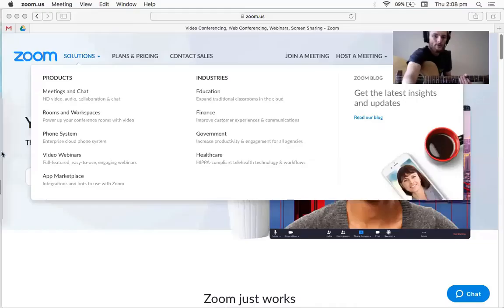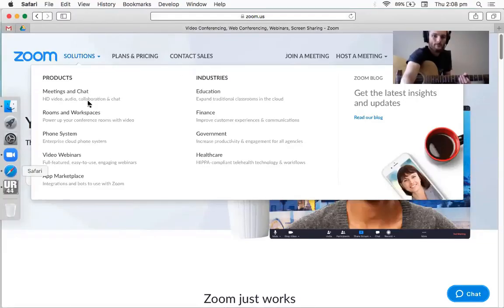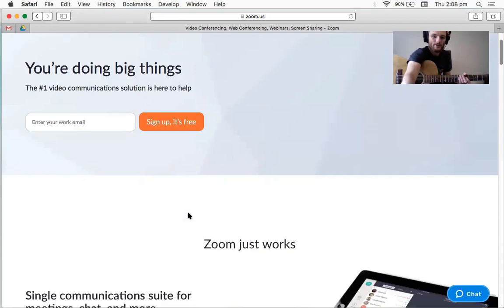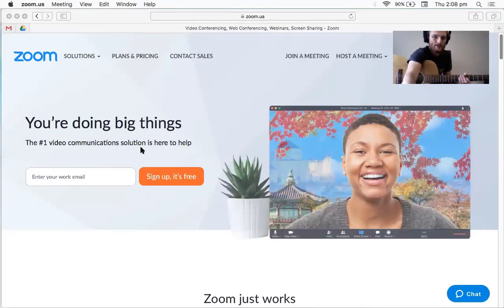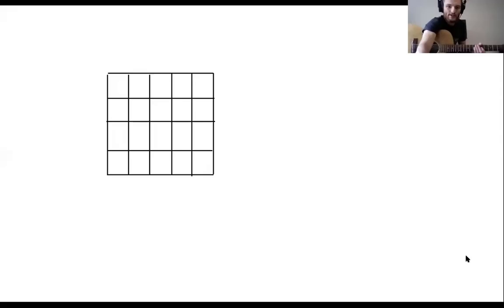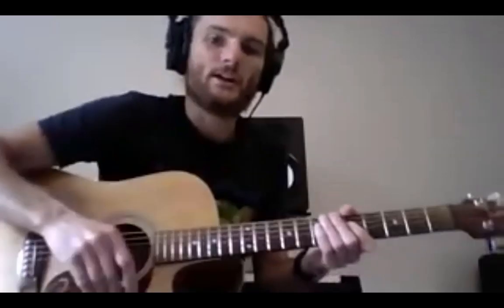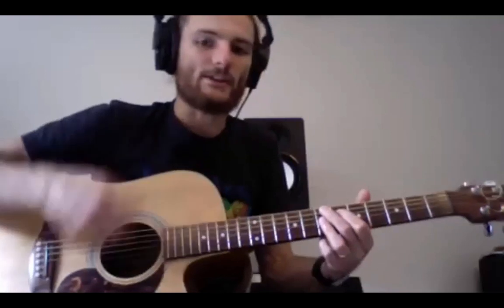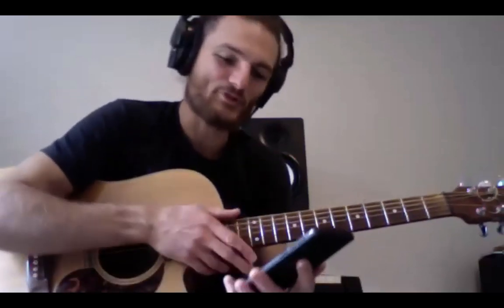How To Set Up For Online Video Guitar Lessons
A quick run through of what you need to make online guitar lessons work well.